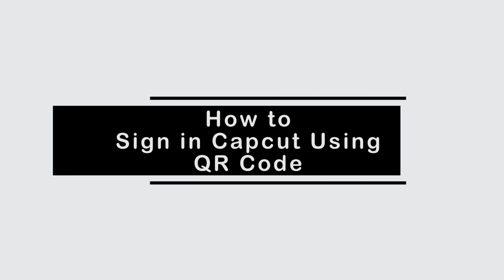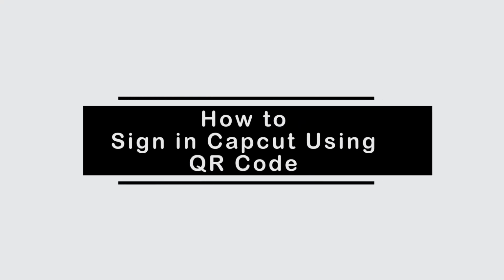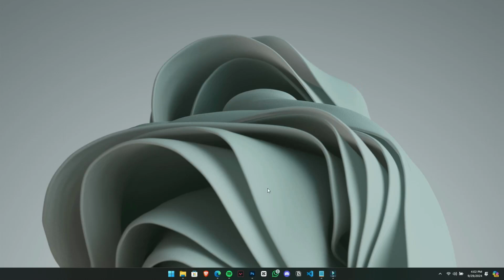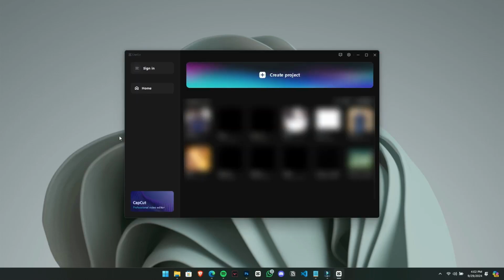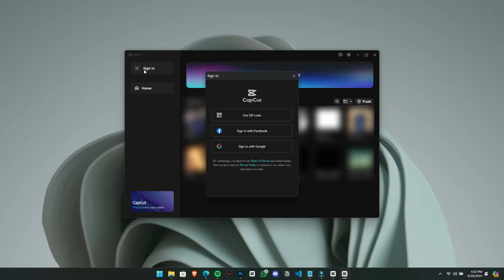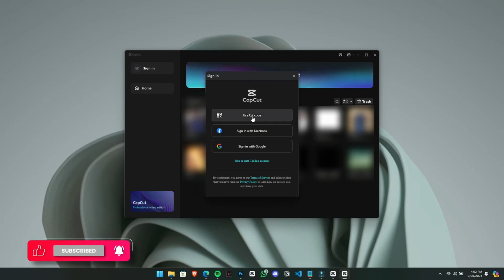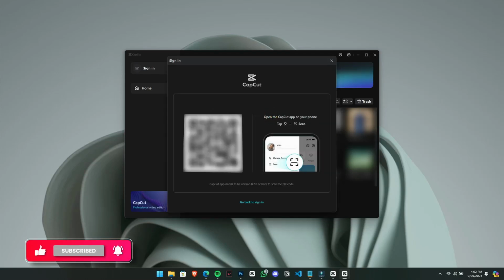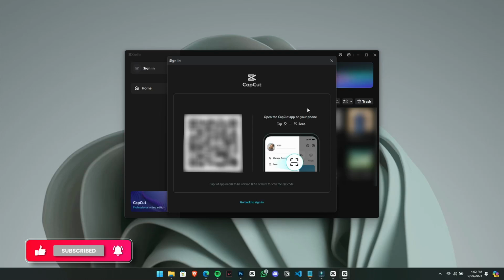How to Sign in CapCut Using QR Code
Learn how to easily sign in to CapCut using a QR code in this simple step-by-step guide. Whether you're using CapCut on your Android, iPhone, or PC, we'll show you exactly how to access your account quickly and efficiently by scanning a QR code.

In this video, you'll discover how to sign in CapCut using QR code 2024. We'll also walk you through how to download CapCut on both Android and iPhone and explain how to add QR codes to videos on CapCut for PC.

Timestamps:
0:00 Introduction
0:15 Step 1: Accessing the QR Code Sign-In Option
0:35 Step 2: Scanning the QR Code
0:50 Step 3: Signing in Successfully